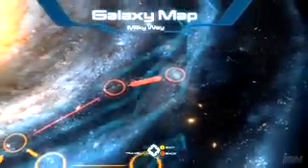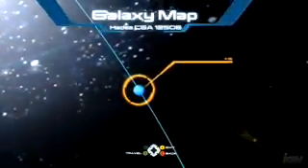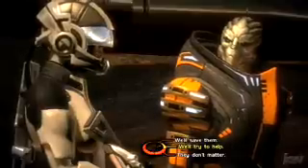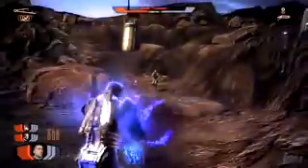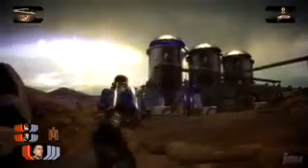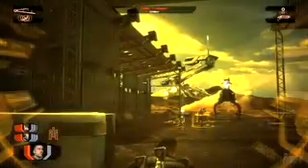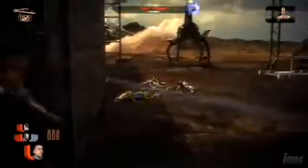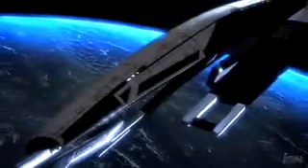Mass effect gameplay HD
High Definition Gameplay Footage Of Mass Effect For The Xbox 360